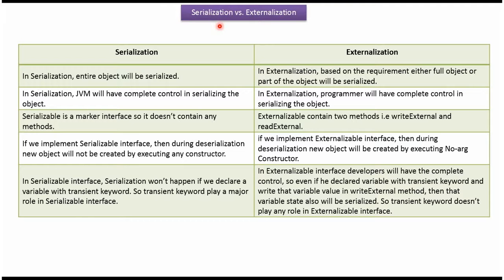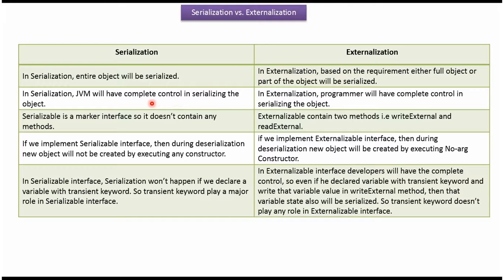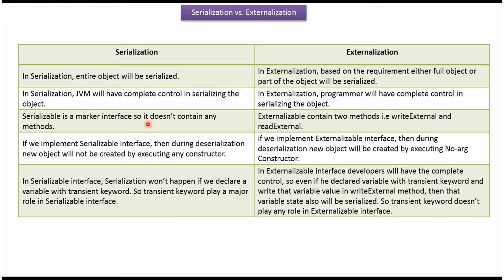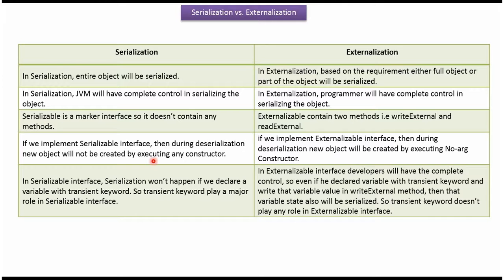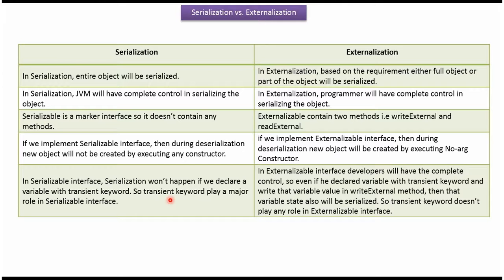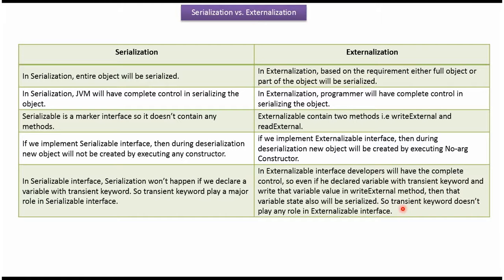Java Serialization vs Externalization: Serializable vs Externalizable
Welcome to our Java tutorial where we explore the key differences between the Serializable and Externalizable interfaces! Serialization and Externalization are crucial concepts in Java that allow objects to be converted into a byte stream for storage, transmission, or sharing across different Java virtual machines. Understanding these concepts and their differences is essential for effective Java programming.

- **Introduction to Java Serialization and Externalization:** A brief overview of what these processes are and why they are important.
- **Serializable Interface:** Learn how the Serializable interface works, its simplicity, and how to implement it in your Java classes.
- **Externalizable Interface:** Discover how the Externalizable interface provides more control over the serialization process and how to implement it.
- **Key Differences:** Understand the main differences between Serializable and Externalizable, including their use cases, advantages, and limitations.
- **Serialization Process:** A detailed look at how Java handles object serialization with both interfaces.
- **Customizing Serialization:** Learn how to customize the serialization process using the Externalizable interface.
- **Practical Examples:** Step-by-step examples demonstrating the implementation of both interfaces.
- **Best Practices:** Tips and best practices for choosing between Serializable and Externalizable in your Java applications.

Java provides two interfaces for object serialization: Serializable, which offers a default mechanism, and Externalizable, which gives you full control over the serialization process. In this tutorial, we'll explore these interfaces, highlight their differences, and provide practical examples to help you decide which one to use based on your application's requirements.

- The simplicity of Serializable vs. the control offered by Externalizable.
- How to implement Serializable and Externalizable in Java classes.
- Customizing the serialization process with Externalizable.
- Best practices for efficient and secure serialization in Java.

Whether you're a beginner learning Java or an experienced developer looking to deepen your understanding of Java serialization mechanisms, this tutorial provides comprehensive insights to help you master the differences between Serializable and Externalizable.

What is the difference between serializable and externalizable?V6 | serialization vs externalization